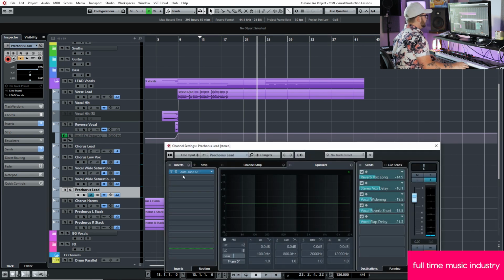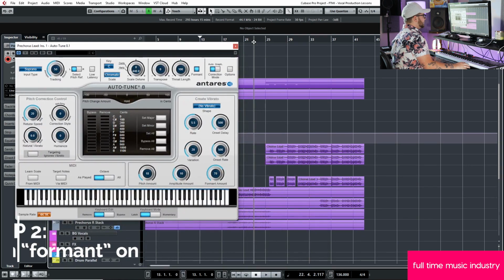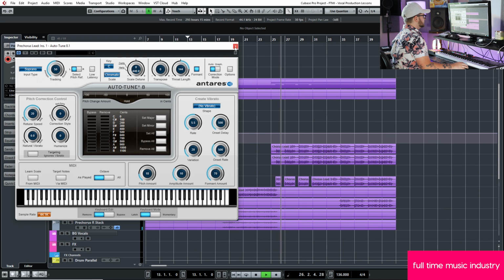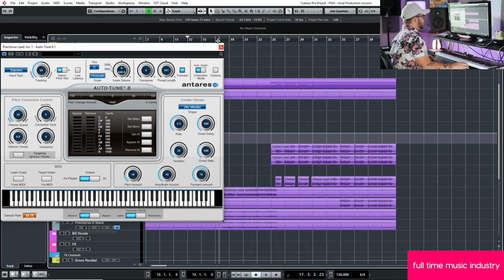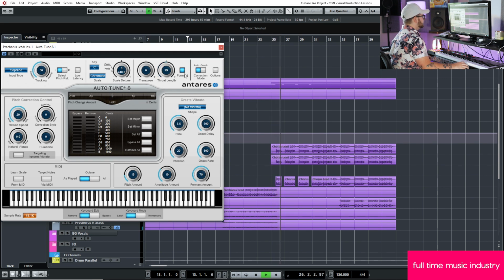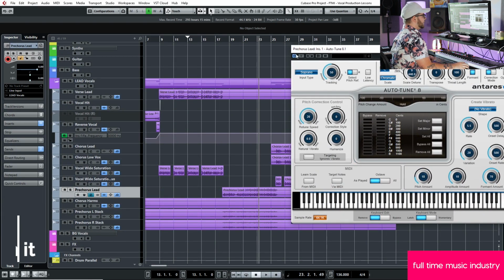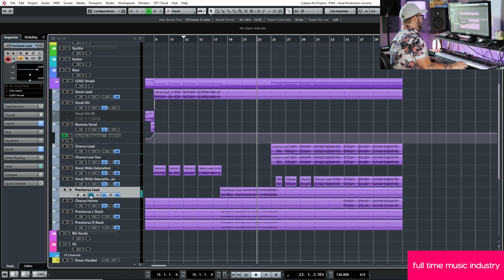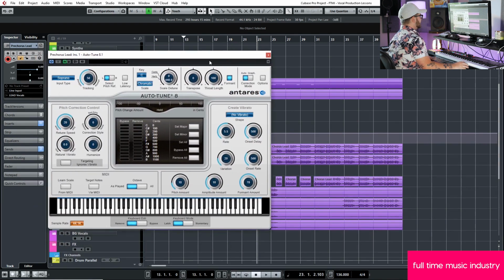Pop Vocal Production Tips - Formant Automation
In this video Austin Hull shares his best best pop vocal production tips. This video walks you through formant automation.

For premium tutorials, pop sample packs, instrumentals, and paid audio jobs - visit our Full Time Music Industry platform